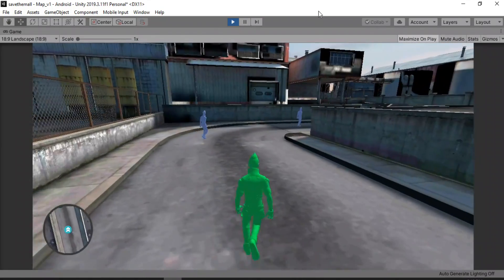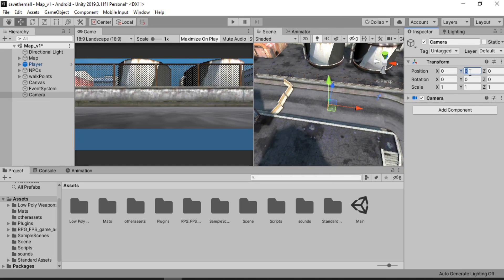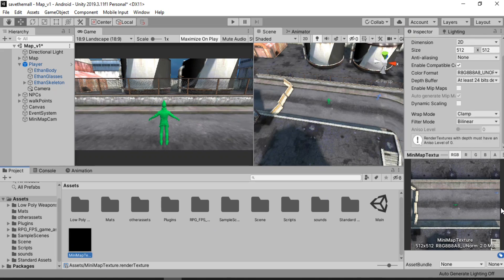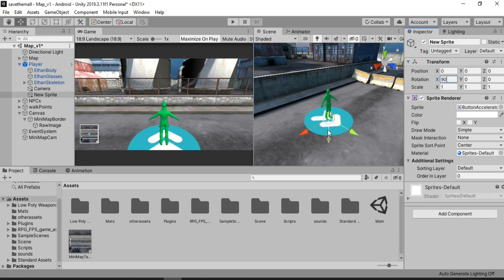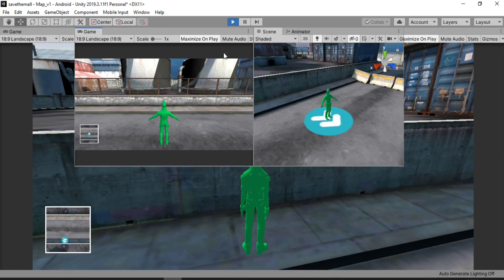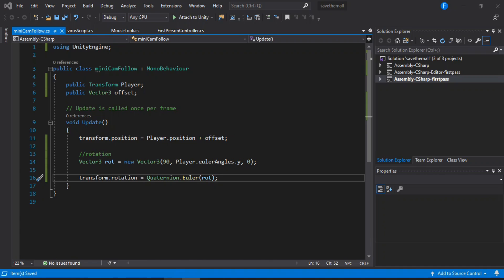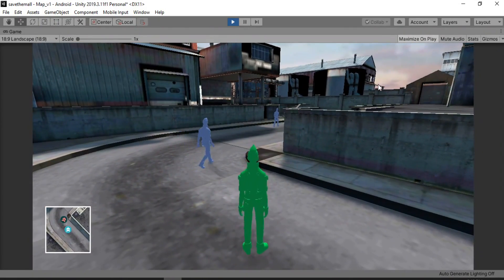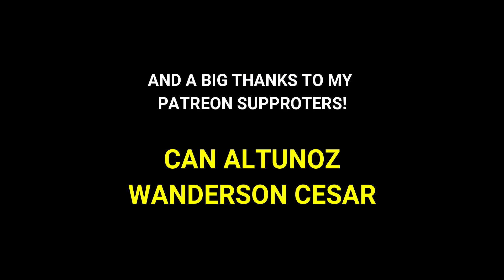How to make Minimap in Unity | Beginner Friendly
In this video I'm going to show you how to make a simple minimap in unity that shows little icons for the player, enemies and pretty much anything you like and how you can easily customize it to match the look of your game.

And also you could download the map that used in this tutorial using this

Skip-to-Parts
00:00 - Intro
01:00 - Planning Out
01:50 - Making Minimap
05:30 - Adding Map Icons
08:30 - Minimap follow script
12:00 - Circular Minimap